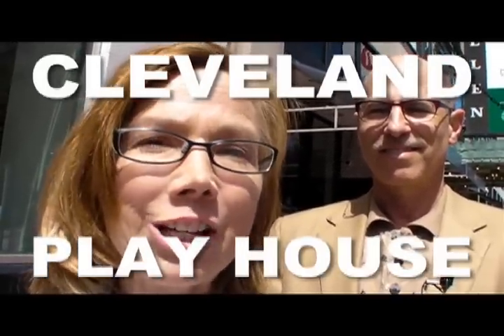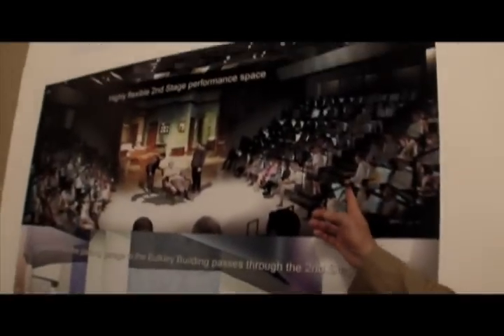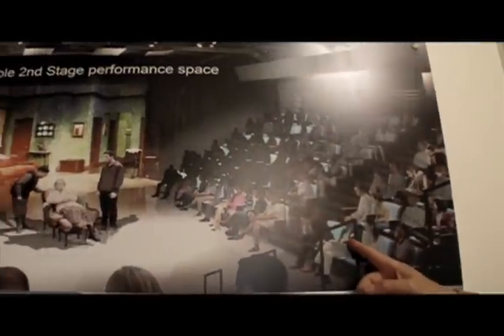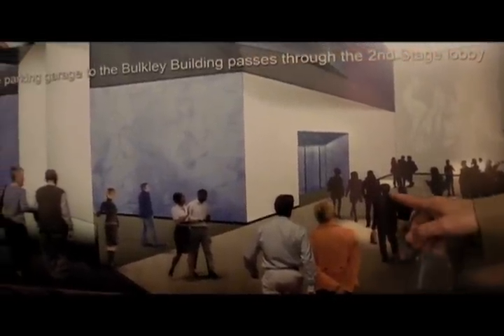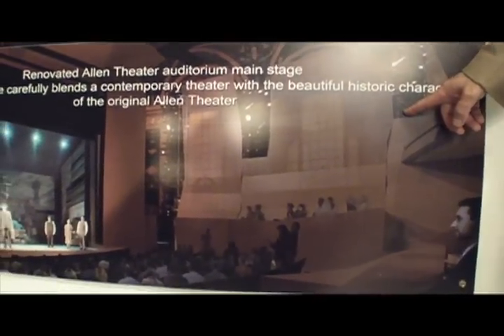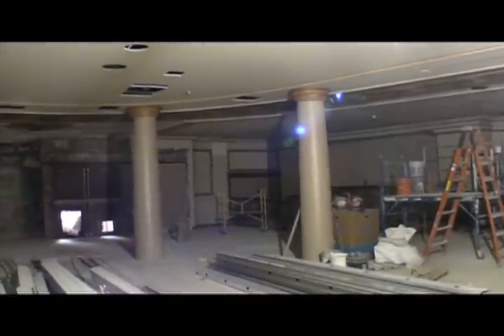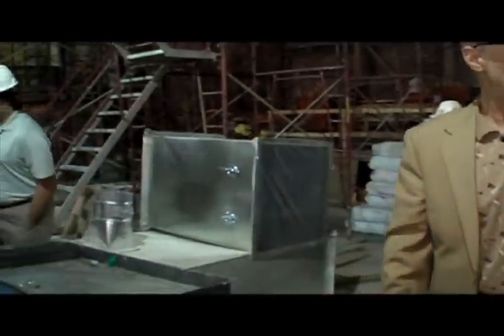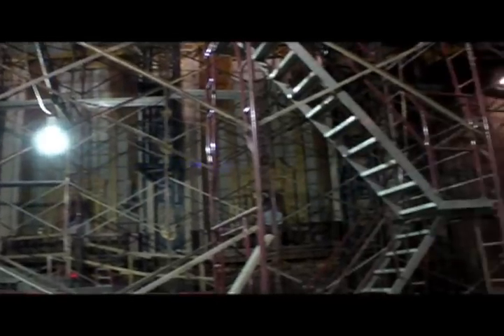VIDEO: Sneak Peek of Cleveland Play House at Allen Theatre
Sneak a Backstage Peek @ The Allen Theatre

New Home of Cleveland Play House

Listen as Cleveland Play House's artistic director Michael Bloom gives us a front-to-back tour of their new home, right smack in PlayhouseSquare.

• See the brand new marquee right out front on Euclid Avenue.
• View the renderings to see what the finished interiors will look like.
• Imagine the future condition of the new lobby while overlooking the current studs and drywall.
• Take in the scope of the newly configured seating area while cherishing the original ornate decor beyond the scaffolding.
• Get a view of the house from the Broadway-sized stage.
• Poke around out back to see where the walkway from the parking garage will connect to the complex, and inspect the new construction portion of the Allen where the two new theaters will be housed.

September 16 is the opening date for the first production on the main stage.

Find out more about the progress of Cleveland Play House's move to PlayhouseSquare and their new-and-improved home the Allen Theater

Download the free Cool Cleveland mobile app for your iPhone, iPad and iPod Touch